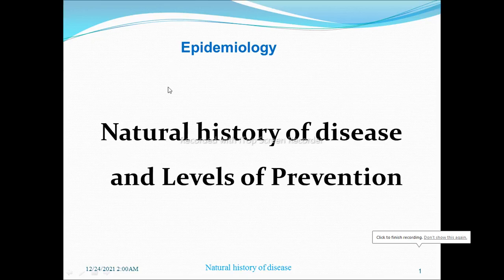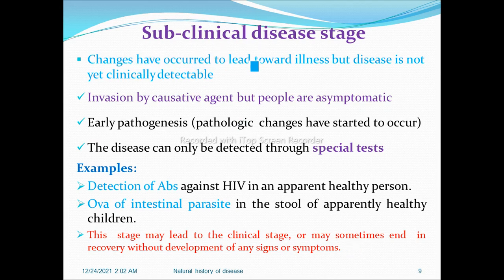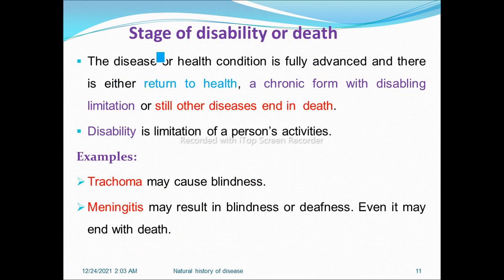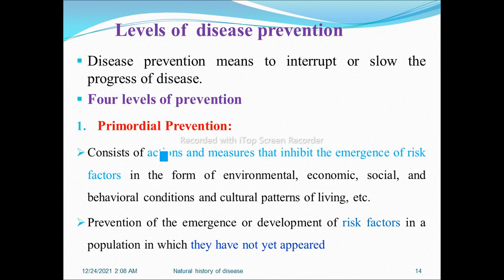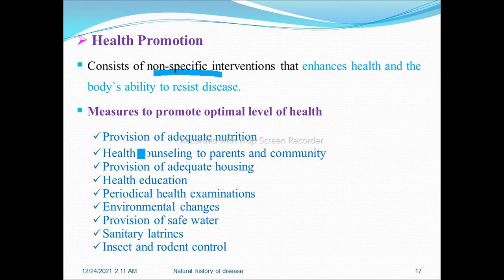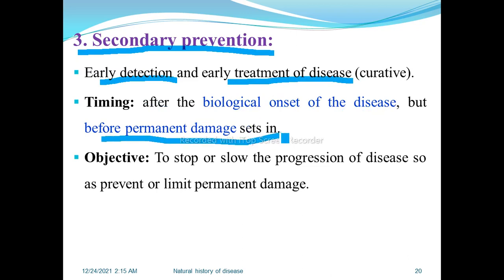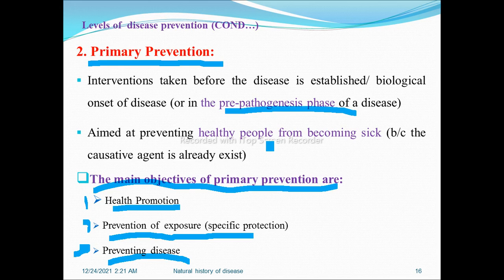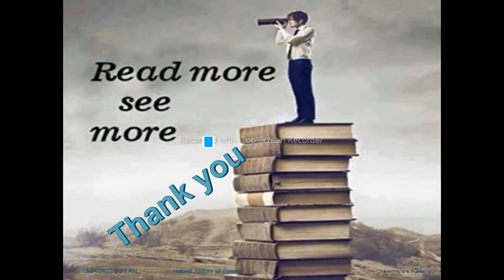Natural history of disease and levels of disease prevention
Natural history of disease and levels of disease prevention, unit two, Epidemiology